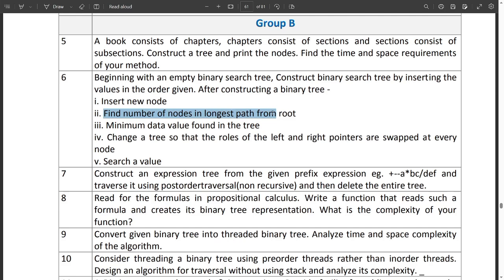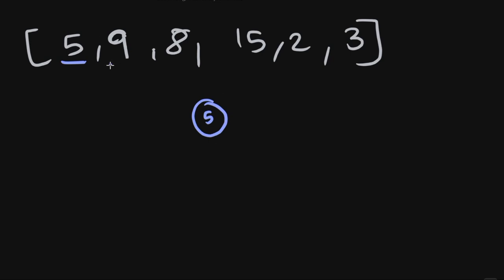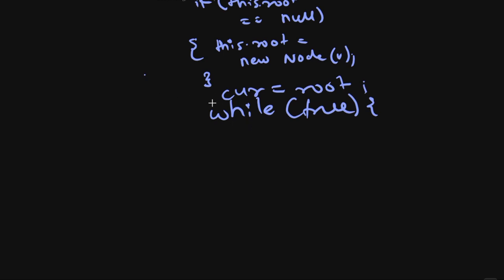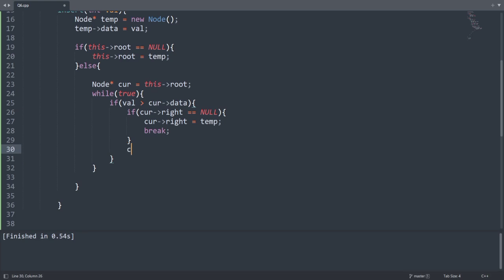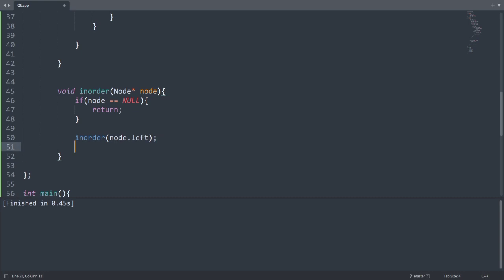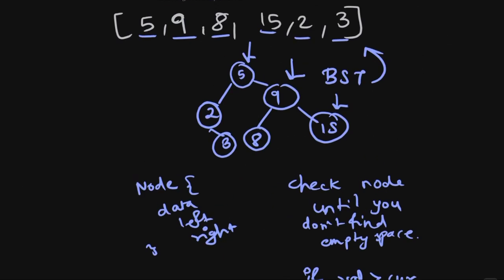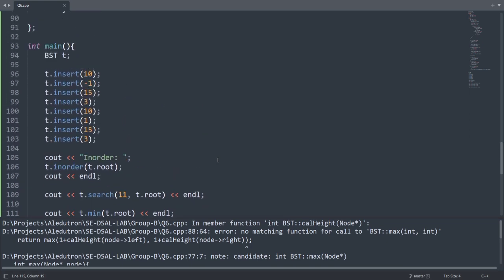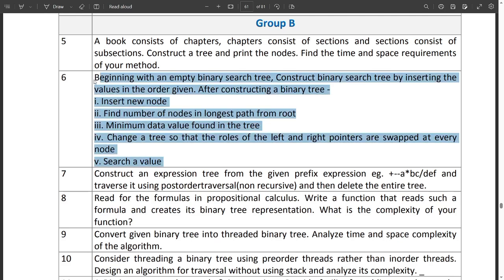Binary Search Tree | Question 06 | Group B | Data Structure & Algorithm Lab | SE Comp Engg | SPPU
Discussing questions from Second Year of Engineering (SE) Computer Engineering Branch subject Data Structures & Algorithms Laboratory (DSAL) from Savitribai Phule Pune University (SPPU).

Question Discussed in this Video:
Group B
Question 06
Beginning with an empty binary search tree, Construct binary search tree by inserting the
values in the order given. After constructing a binary tree -
i. Insert new node
ii. Find number of nodes in longest path from root
iii. Minimum data value found in the tree
iv. Change a tree so that the roles of the left and right pointers are swapped at every
node
v. Search a value

sppu-computer-engineering
sppu-se
sppu-se-practical
#2019-pattern
sppu-2019
sppu-se-2019
sppu-dsa-lab
sppu-dsa
sppu-se-dsa-lab
sppu-2019-practical